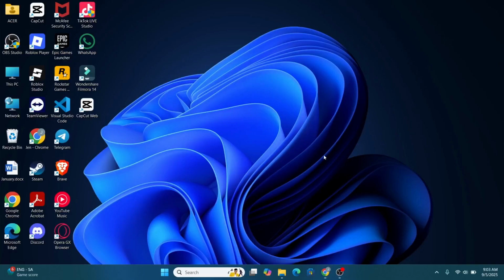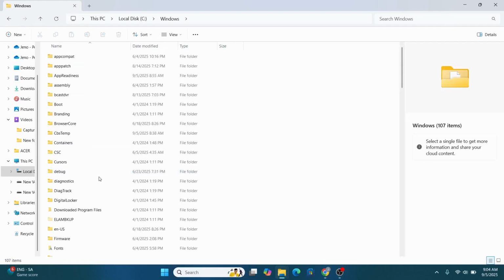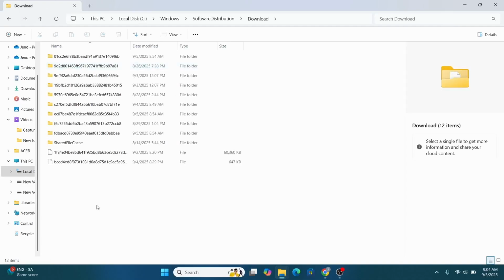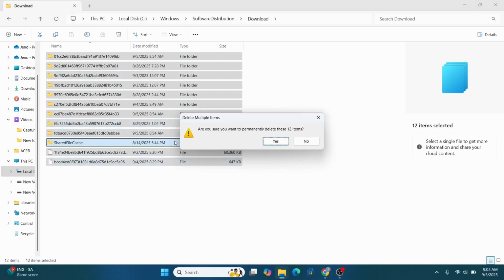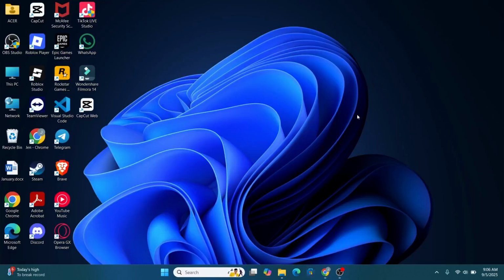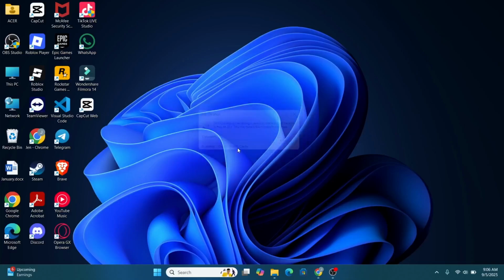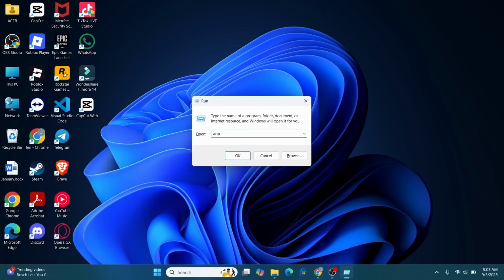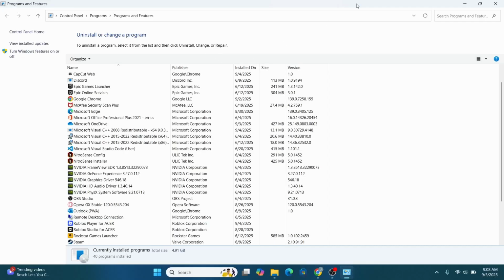How to Free up Disk Space on Windows 11/10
How to Free up Disk Space on Windows 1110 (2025)! Want to free up disk space on your Windows 1110 PC to improve performance and storage? This video will guide you through the steps on how to free up disk space on Windows 1110 quickly and easily. Whether you're asking, "How do I clear space on Windows 1110?" or need help with cleaning up your files and storage, this tutorial has you covered. Learn the steps to remove unnecessary files, manage storage settings, and optimize your system. Watch now to see how you can free up disk space on Windows 1110 today!

Timestamps:

00:00 How to Free up Disk Space on Windows 1110
00:10 How Do I Clear Space on Windows 1110?